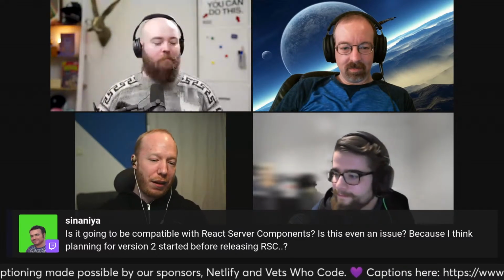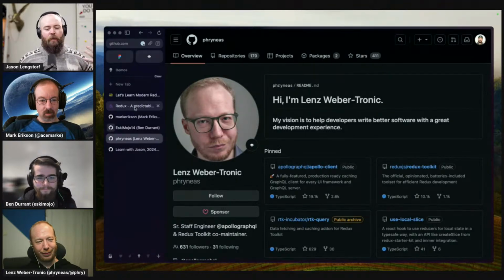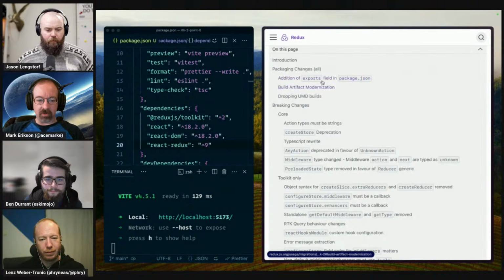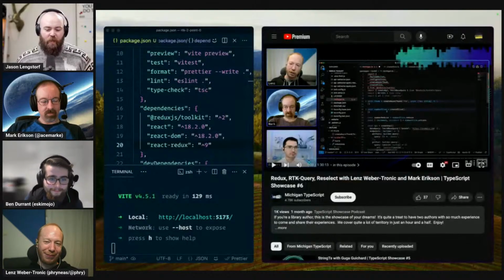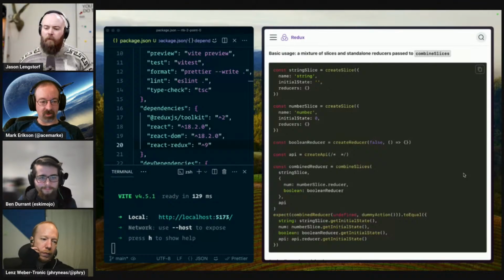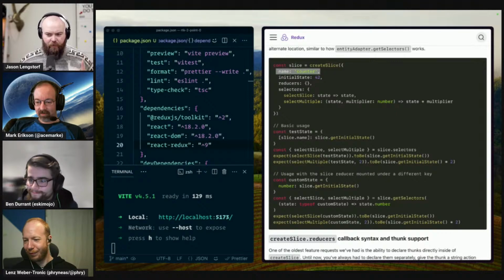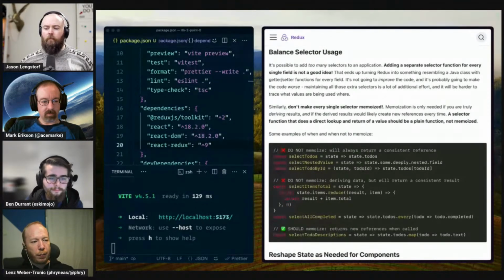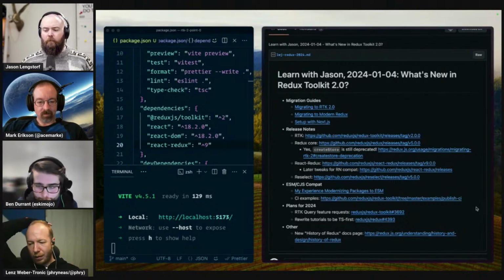What's new in Redux Toolkit 2.0?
There's a right way to write Redux in 2024. Core maintainer Mark Erikson will teach us what the recommended modern approach is, what's new in RTK 2.0, & the long road toward shipping 5 major OSS libraries simultaneously

00:00 Welcome
00:47 Who is Mark Erickson?
01:31 Who's Lenz Weber Tronic?
02:03 Who is Ben Durrant?
02:37 How big is the Redux core maintainer team?
05:32 Redux 2.0 is out!
07:35 Redux's development timeline
14:01 What is Redux? Is it React exclusive?
18:11 What is Redux Toolkit doing that is different from Redux?
26:12 What are the changes for Redux 2.0?
34:19 Is Redux Toolkit able to handle large amounts of data?
36:18 Is Redux RTK compatible with React server components?
44:12 How do you build a project with React and Redux?
01:01:18 Is the builder pattern tree shakeable?
01:05:17 What is combined slices?
01:17:39 What is the goal with selectors?
01:23:03 Where can I learn more about Redux and Redux Toolkit?
01:24:20 Is it safe to use Redux Persist?